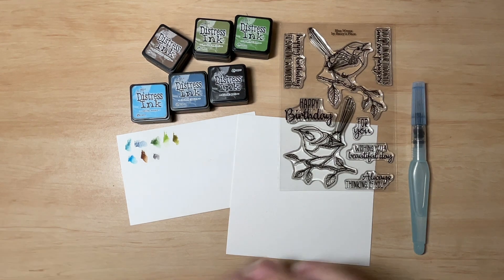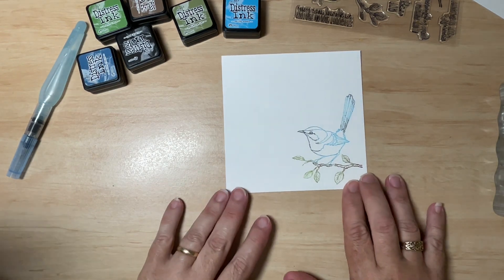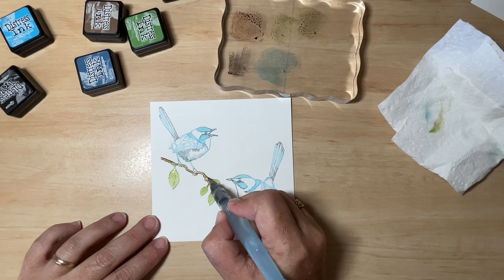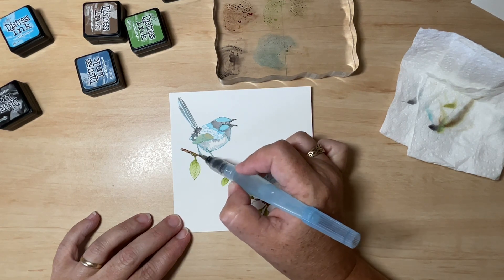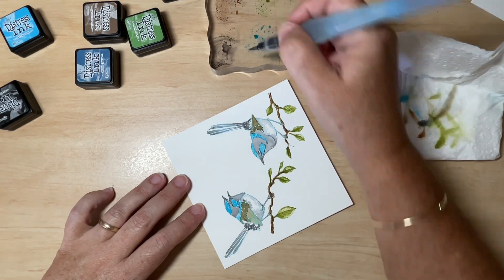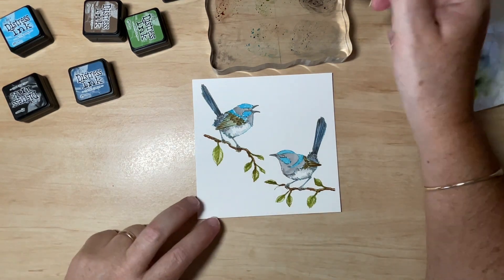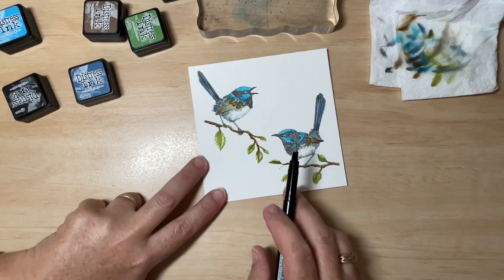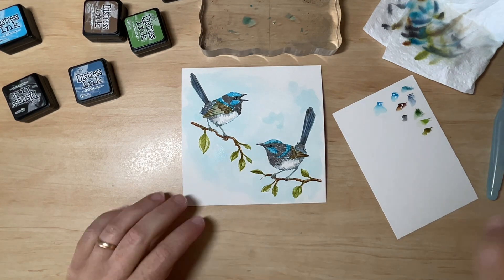Blue Wrens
Watercolouring the images from the Blue Wrens set of clear stamps.